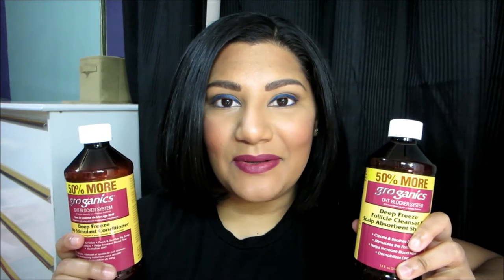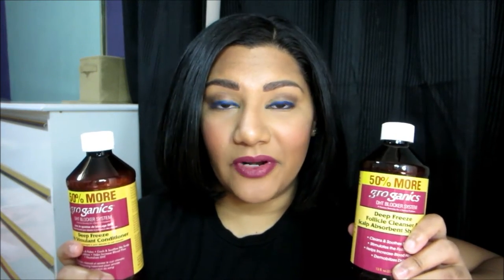How To Regrow Your Hair | Groganics DHT Blocking Sysytem Review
WHAT I'M WEARING:
Foundation: Maybelline FIT ME! Matte + Poreless Foundation, 330 Toffee Caramel
Concealer: Ulta Full Coverage Concealer, Tan Warm
Powder: Maybelline Fit Me! Matte & Poreless, 320 Natural Tan
Contour: Simply Spoiled Mini Perfection 2 Color Palette
Bronzer/Highlight: It Cosmetics Live Love Laugh Vitality Face Disc
Blush: Wet n Wild Color Icon Blush, Mellow Wine
Lips: e.l.f. Matte Lip Color, Berry Sorbet
Brows: Ulta Ultra Slim Brow Pencil, Dark Brown
Eyeshadow base: Ulta Full Coverage Concealer, Tan Warm
Eyeshadow: Ulta Eyeshadow Palette
Eyeliner: Ulta Dual Ended Eye Liner, Cobalt

Hair:
Groganics Deep Freeze Follicle Cleanser & Scalp Absorbent Shampoo
Groganics Deep Freeze Scalp Stimulant Conditioner
Lioness Beauty Bar Silk Ceramic Flat Iron
Groganics DHT Blocker System Revita.Edge -

FILMING STUFF!
Camera? Canon PowerShot ELPH 330 LCD (Black)